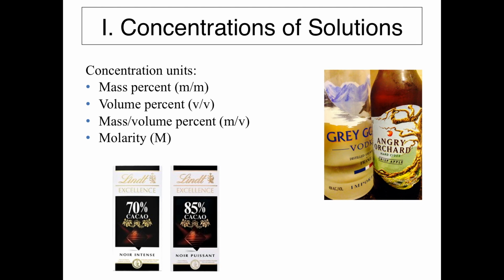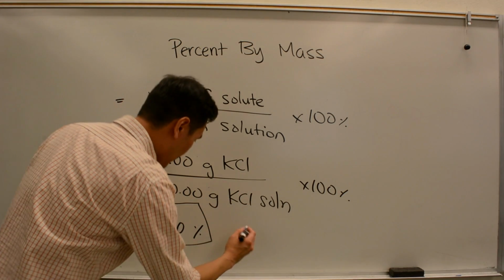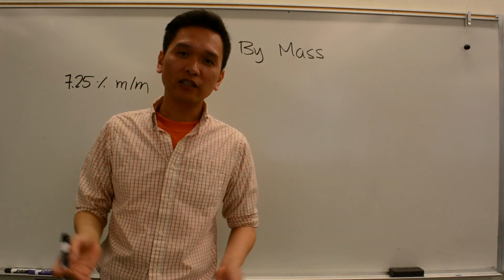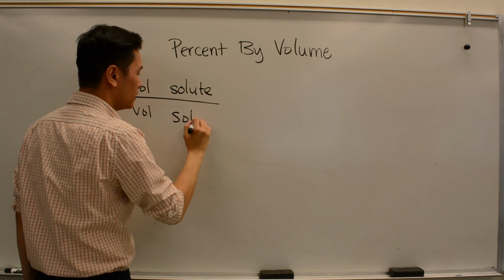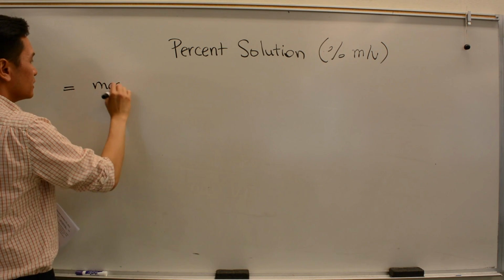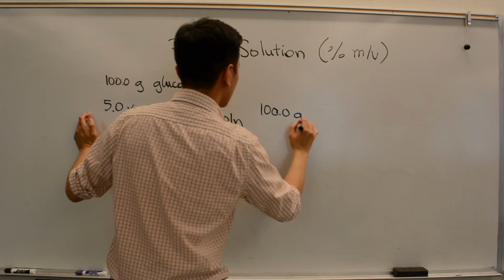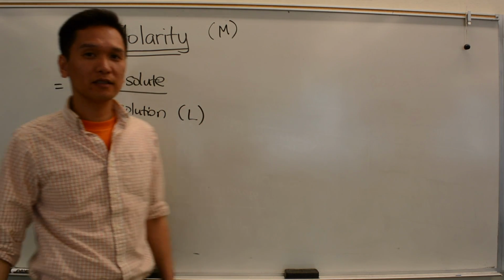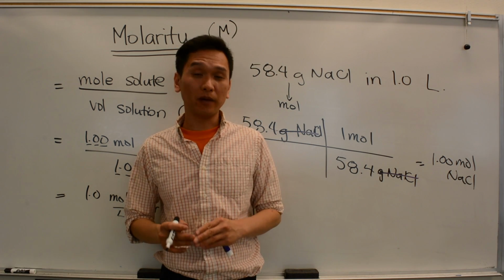Lecture 16.1 Concentrations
This video is about Lecture 16.1 Concentrations where you will learn 4 different ways to express the concentration of a solution and how to use those units as conversion factors.